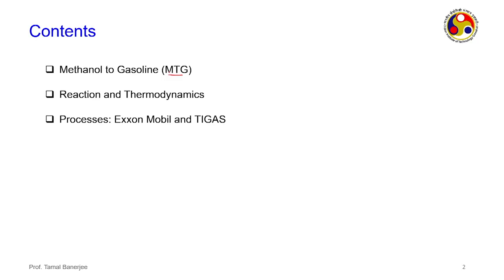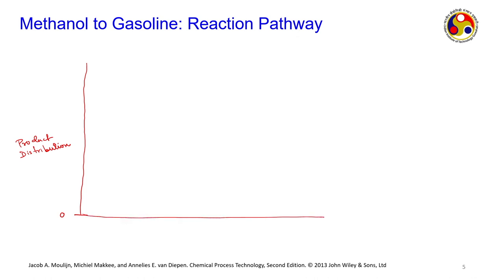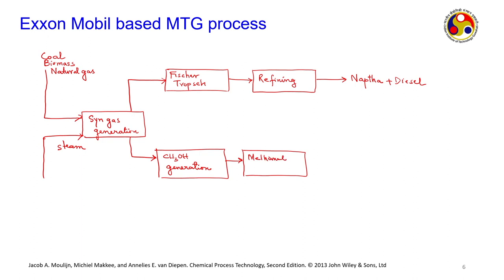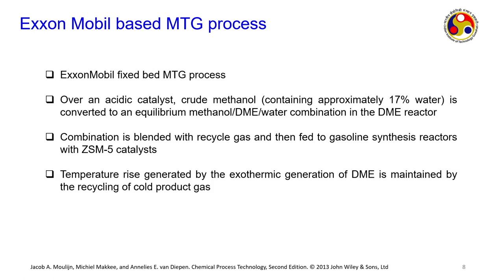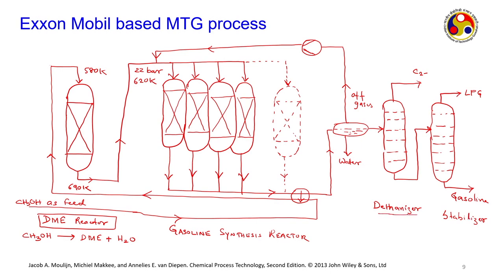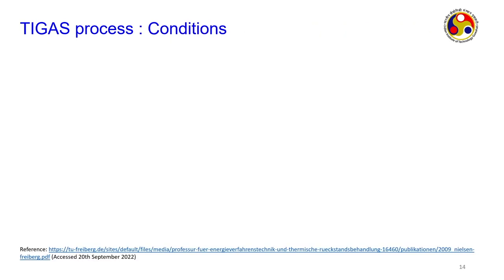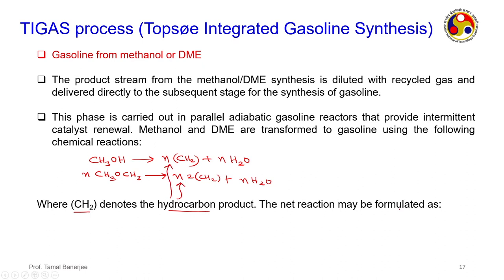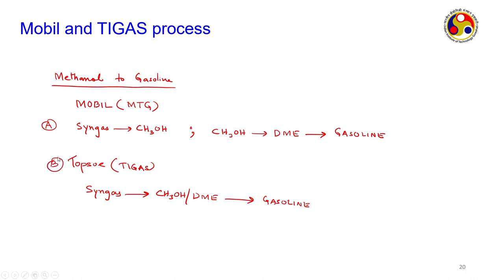Lec 31: Methanol to Gasoline: Haldor Topsoe and TIGAS​